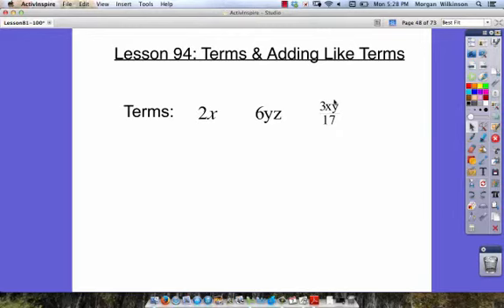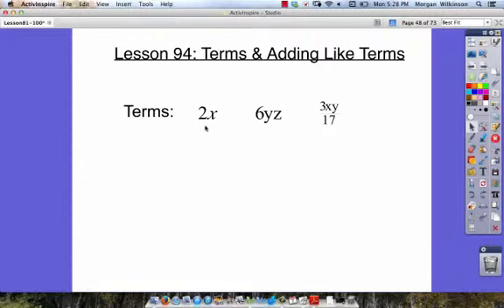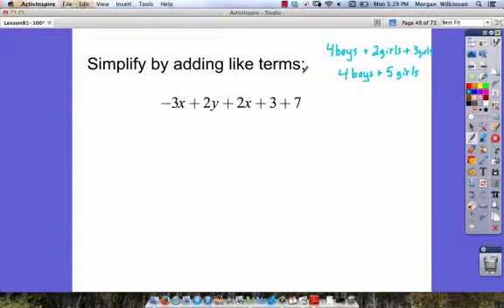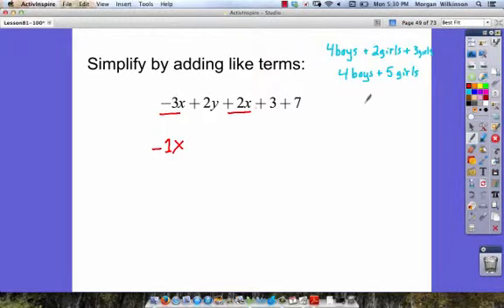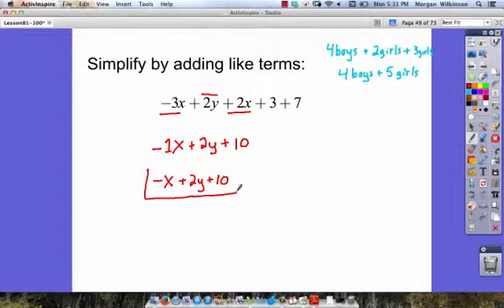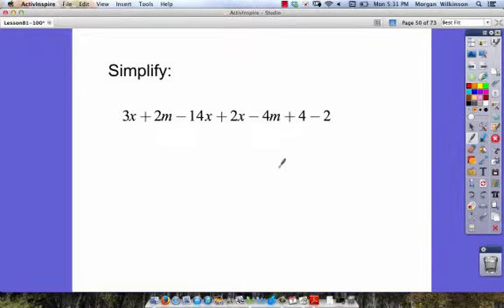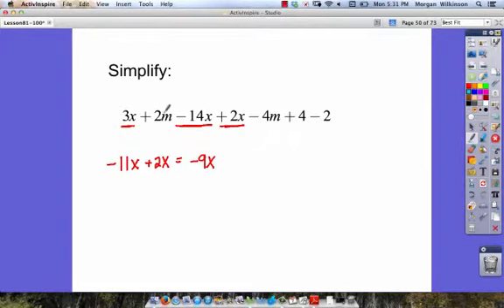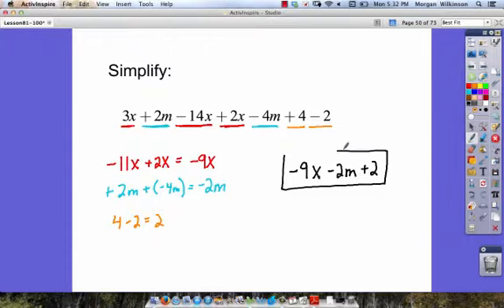Algebra 0 5 Lesson 94